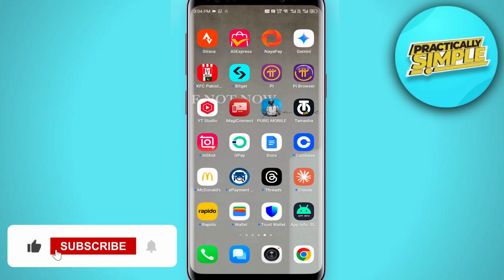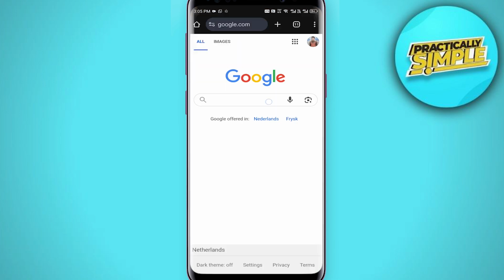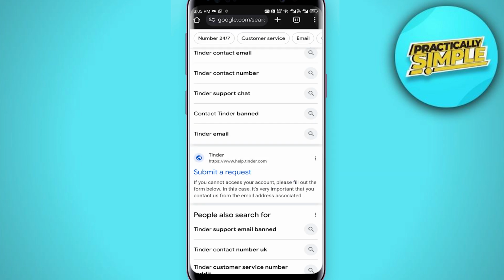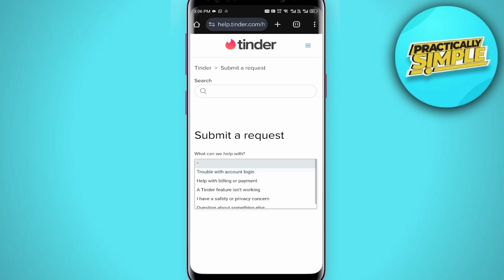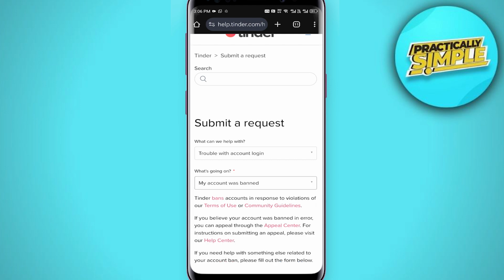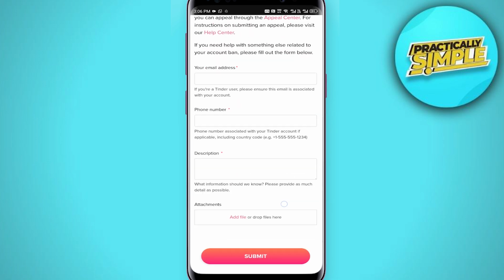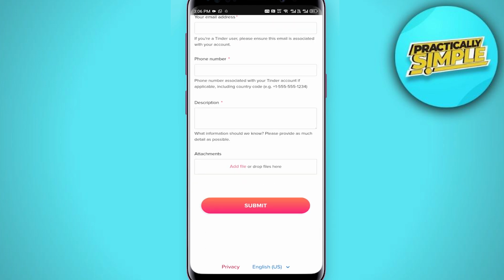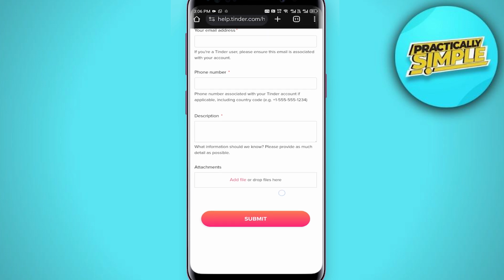How to Recover a Banned Tinder Account – 2025 Method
Got banned on Tinder and don't know how to get your account back? In this 2025 step-by-step guide, we show you how to recover a banned Tinder account and get back to swiping in no time!

📲 In this video, you’ll learn:

Why Tinder bans accounts and how to avoid it in the future

The official steps to appeal a banned account

How to contact Tinder support and get your account reinstated

What to do if your Tinder account was banned for no reason

Tips on recovering your account without losing your matches or messages

✔️ Works for:

Android & iPhone

Tinder 2025 and beyond

💡 Don't let a ban ruin your Tinder experience. Follow these simple steps to get your account back and start matching again!